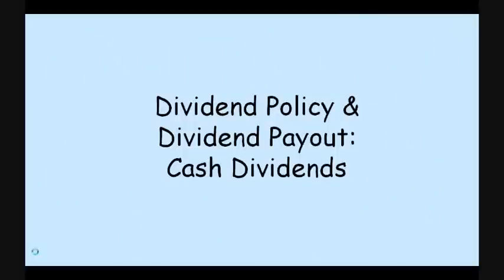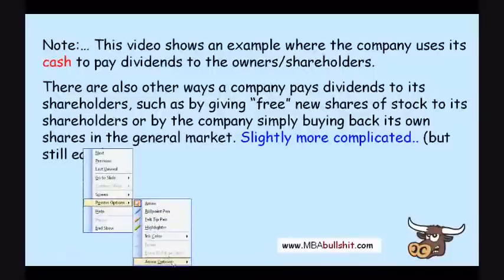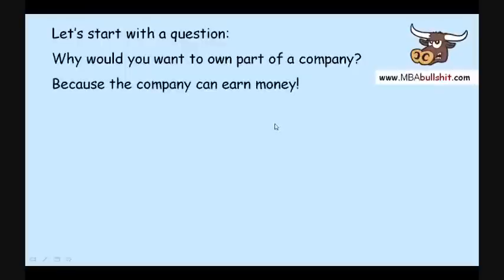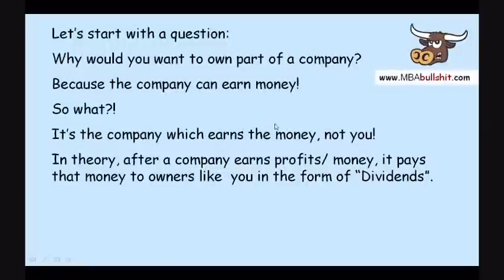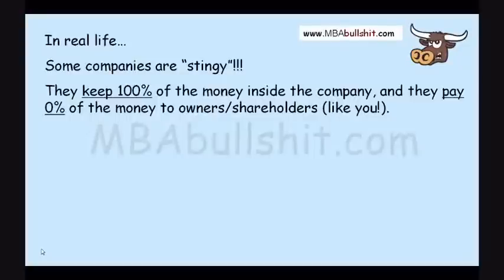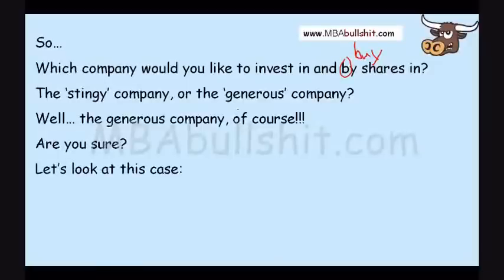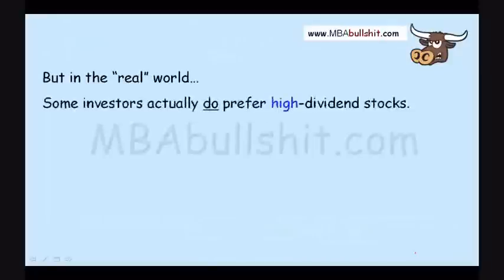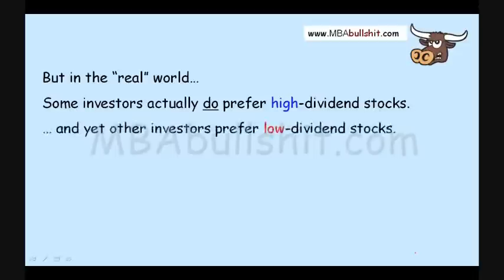🔴 Dividend Policy in 19 min! Cash Dividends for Dividend Payout Ratio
and OMG wow! I'm SHOCKED how easy.. No wonder others goin crazy sharing this???

You could have prior to now known that the significance of acquiring shares of stock is that you may well secure cash flow from stocks. f a share of stock fails to earn you any earnings, then it is basically a sheet of paper. How do you generate income from making use of stocks? It really is when you benefit from the returns of the company which your stocks stand for. So how exactly does the firm move that cash flow to you? It does so by means of dividends. The most plain class of dividends is cash dividends. The institution generates profit, and then it pays you cash for your proportion of the net income.
Just for example, the institution gets $1,000 in financial gain this 12 months. Divided up by 100 outstanding shares of stock of 100 stockholders, that implies that each single stock holder generates $10 in revenue. Out of this $10, the firm chooses to keep $6 in the company's bank account ("retained earnings") and to pay out $4 to each single stockholder available as a cash dividend. So every individual stockholder obtains a $4 check each. Simple!

For that reason, now, i desire to query you. Are you pleased attaining only $4 cash out of your $10 share of profits? If you're a stockholder, is it more attractive for you if the institution pays you more or less of your profit-share of $10? Out of impulse, you would normally declare that you yearn for more.

Due to this fact, it is most of the time imagined that a shareholder/stockholder benefits more when a company pays out a huge proportion of its bottom line in the form of cash dividends.

But is it really advantageous?

Give it some thought. You are an owner of this enterprise. In the event that the enterprise pays out a great deal more of its cash in the guise of cash dividends, the institution will then possess decreased cash and not as much assets. What does this lead to for you as an possessor of the enterprise? You will now own component of a firm of lesser worth than before. As a result, the worth of your share of stock moves down. You now probably have a great deal more cash in your bank balance due to the cash dividend, but the share of stock that you hold is now worth less considering that it represents part of a business enterprise which presently owns less assets. And so what exactly is the net reward for you? Zilch!

Plus, you will come across matters with respect to the company's progress in addition to risk. If the business enterprise secures the cash in contrast to paying it out to you, that could be beneficial because as a result that could mean to say that the business enterprise promises to utilize this cash to improve the business and make the institution grow faster, for this reason allowing it to earn more income in the long run... which translates to higher income for stockholders. On top of that, the business enterprise owning more cash on hand may deflate the business enterprise's risk of defaulting on payments and going bankrupt.

Consequently does this signify that not as much cash dividends are more desirable for stockholders like you? Again, no. If the company pays you cash dividends, it will possibly reduce the business enterprise's capability to get bigger, although it will allow you to invest that cash elsewhere where it is able to also grow. Also, paying you cash dividends might boost the firm's risk of default, but it may very well lessen your personal risk of default on your own personal concerns like your own mortgage or credit card.

For that reason, a business enterprise's dividend policy and payout ratio might not always help or hurt the shareholders themselves. It may very well only shift benefit from one pocket to another of an identical stockholder, only shift value growth from one pocket to another, and/or only switch risk from one pocket or another.